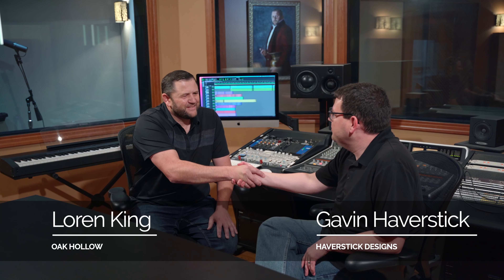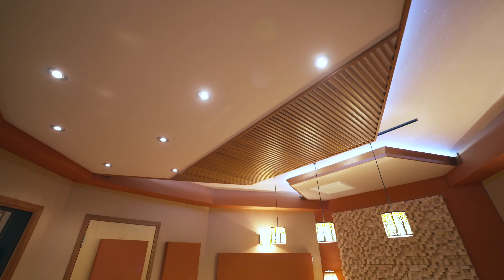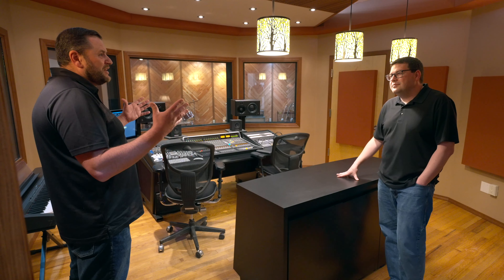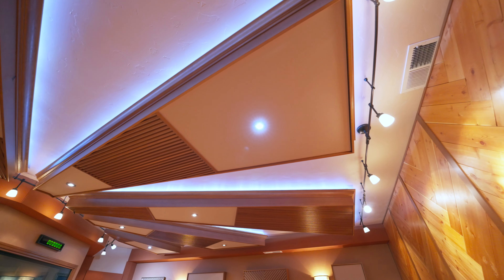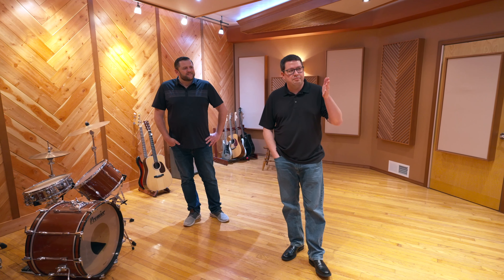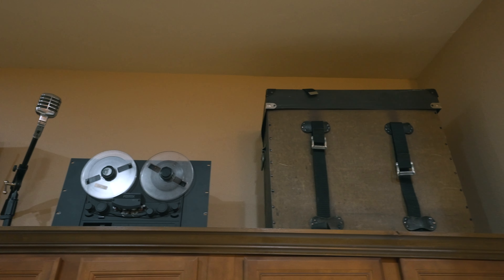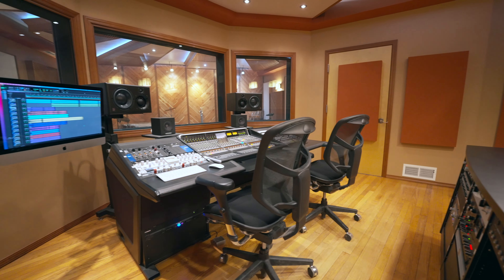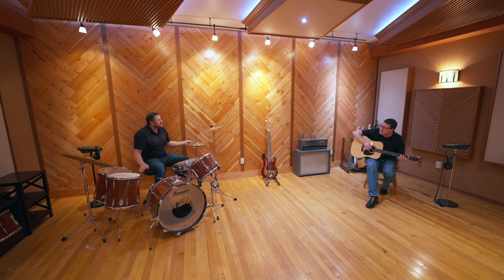Turning a Barn Into a Recording Studio - Oak Hollow Studio Tour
Have we got a Studio Tour for you! We're paying a long overdue visit to one of our favorite projects. Oak Hollow is a passion project from design to construction that proves you can make a top-of-the-line studio anywhere. Enjoy the tour!

00:00 Welcome to Oak Hollow
00:40 How The Project Began
02:18 Getting The Right Angles
04:17 Looks Can Be Deceiving
04:50 Be Wary of Neighbors
05:54 Taking DIY to a Whole New Level
07:49 Designed and Built with Pride
08:31 Treatment Tour
11:25 Form and Function
12:55 Controlled, Not Dead
14:17 Building Custom Panels
14:49 BYOS: Build Your Own Storage
16:22 Painting à la Grohl
17:19 Mic Plates to Be Proud Of
18:06 "No Stone Left Unturned"
18:45 The Most Extreme Version of a Family Room
19:46 Multipurpose Iso-Booth
20:54 What about HVAC?
21:52 Gear in The Control Room
23:33 What's in The Mic Locker?
25:35 Studio Clock
25:59 Mike at The Center of It All
27:19 Wrapping Up The S.O.U.N.D.